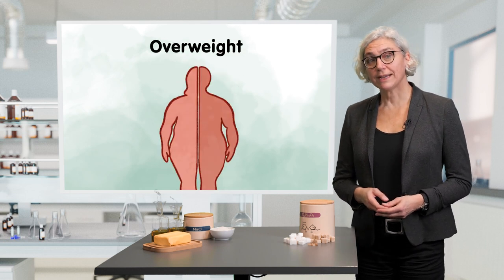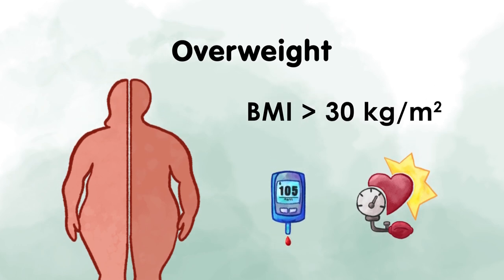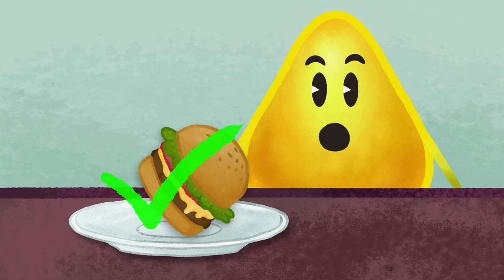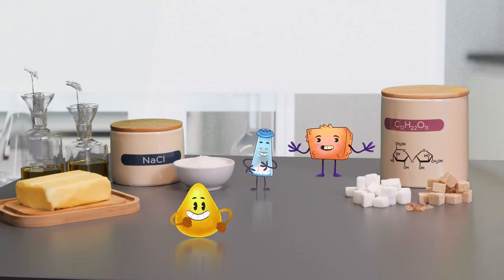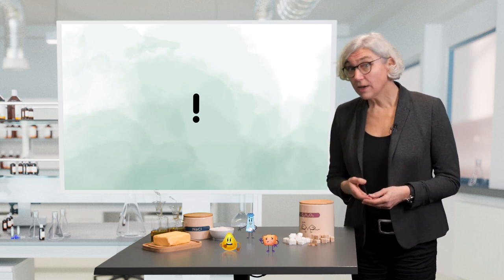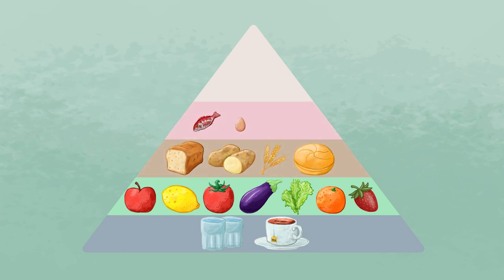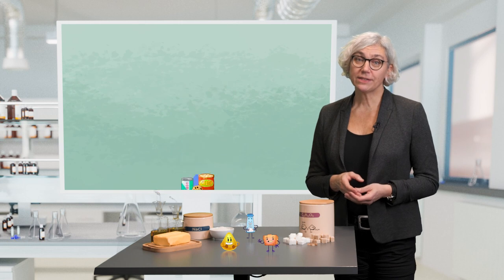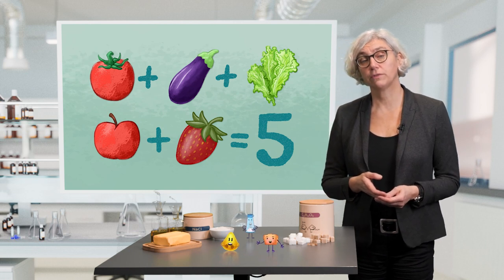Food and MetS - An Introduction | iMooX.at